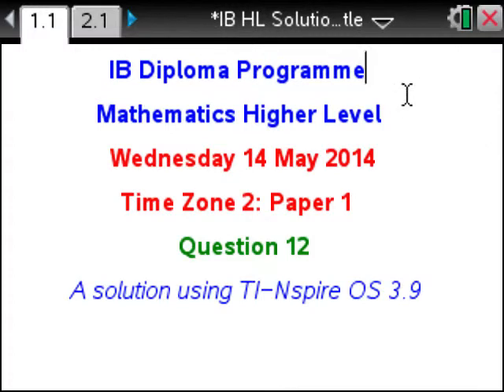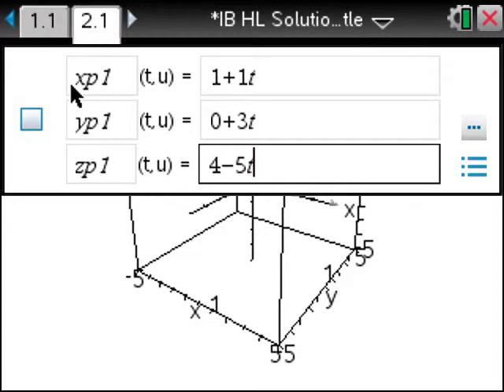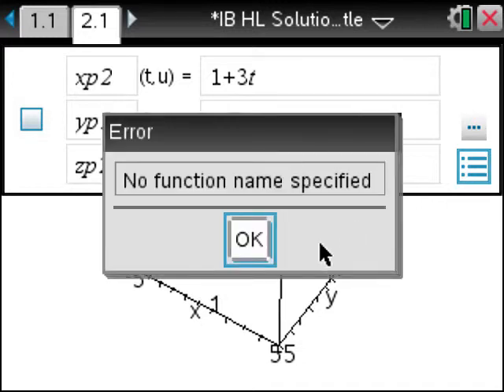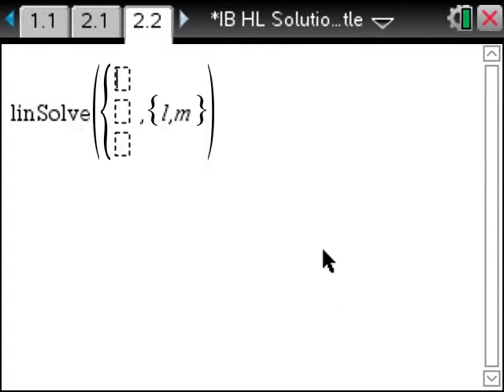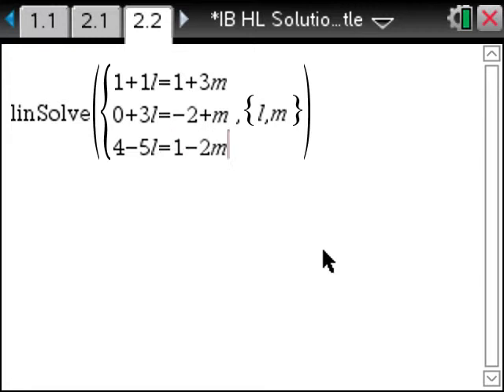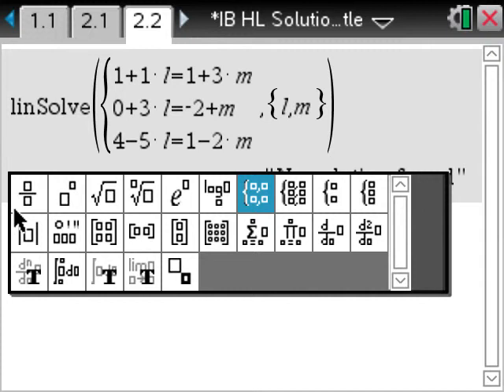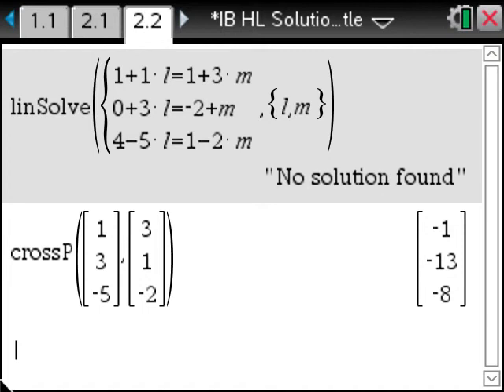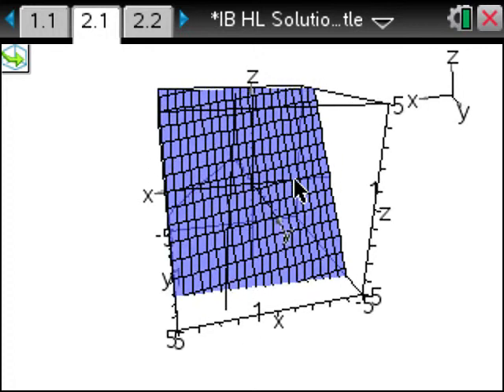2014 May TZ2 Maths HL Paper 1 Qn 12